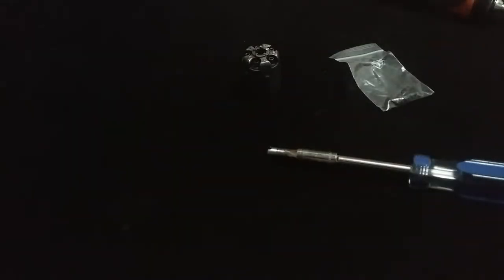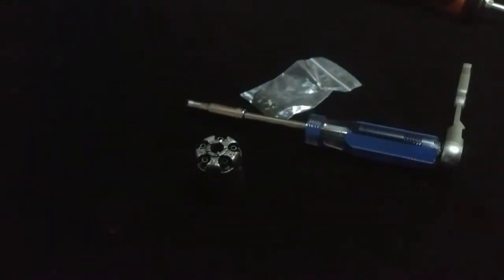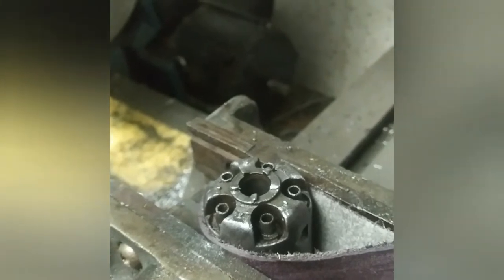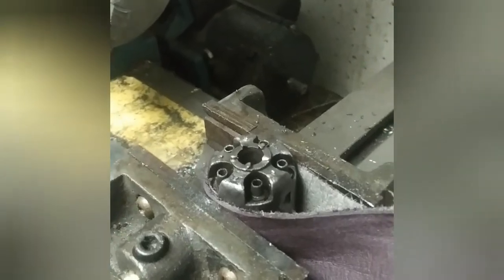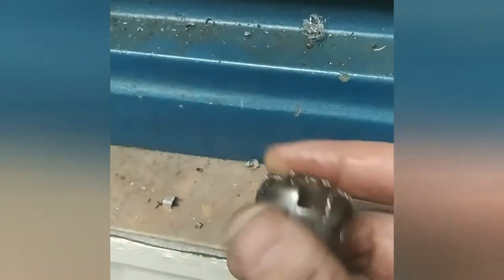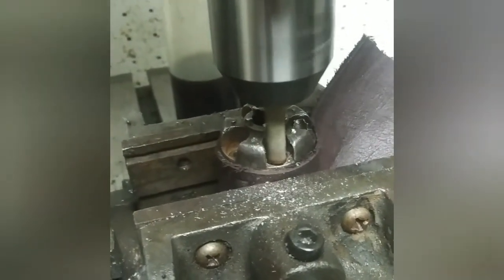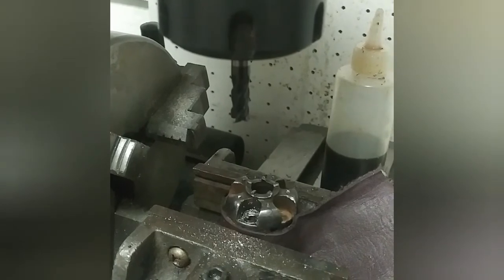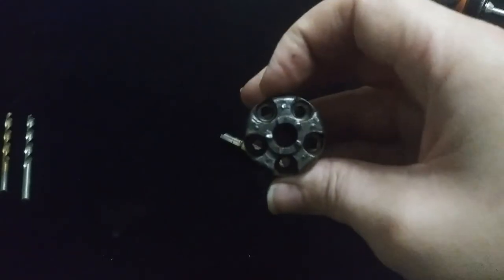Percussion Nipples stuck. How to fix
one of the joys of collecting antique cap and ball firearms. the stuck percussion nipple. I take you along and show you how I usually have to fix mine

colt
 Remington
 walker
dragoon
 single action army
uberti
 pietta
 Cimarron
 armi San Marco
Remington New Model Army
Calvary
 history
 muzzleloading
 Flintlock
 Civil War
 cap and ball
 percussion caps
 58 Remington
 Taylor's and Company
 the old west
 Oregon Trail
 Texas Rangers
 Wyatt Earp
 Bat Masterson
Doc Holliday
 tombstone
 the seventh Cavalry
 Little Bighorn
 General Custer
Robert E Lee
 John Bell Hood
 Mexican-American War
Dixie Gun Works
 51 Navy
1860 Army
 Colt Lightning
 Billy the Kid
Lincoln County War
Smith & Wesson
Schofield
Smith & Wesson number 3
Gettysburg
Shiloh
Sherman's March to the Sea
Springfield Armory
black powder
Enfield
martini-henry
1911
ww1
ww2
1860 Army conversion
51 Navy conversion
1849 pocket model
Wells Fargo
double-barreled shotgun
61 Navy
Colt. 1862 pocket police
Colt 1862 pocket Navy
1877
Peacemaker
hog leg
smoke wagon
lightning
Thunderer
Rainmaker
Pyrodex
triple seven
45 colt
38 colt
41 colt
Colt open top